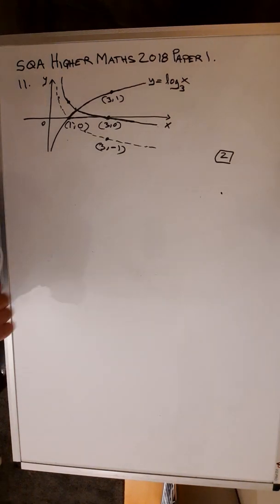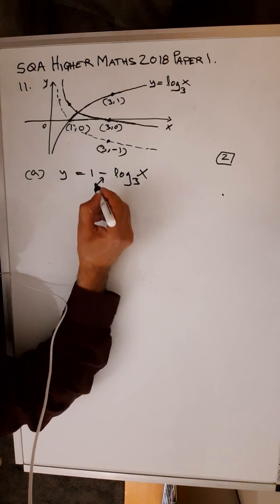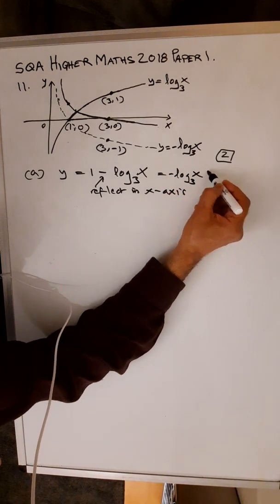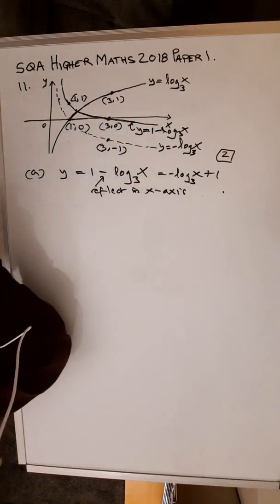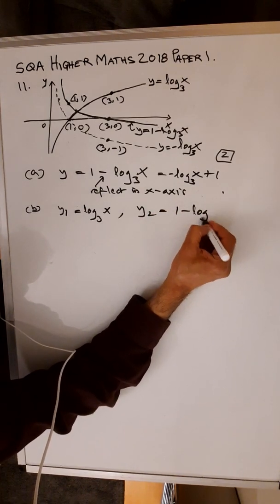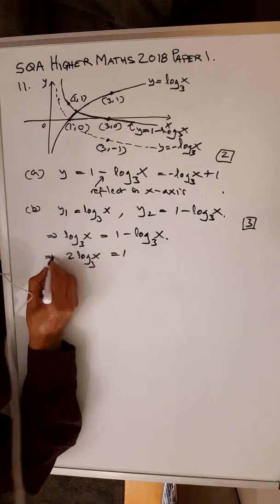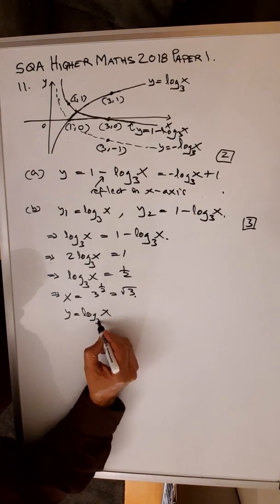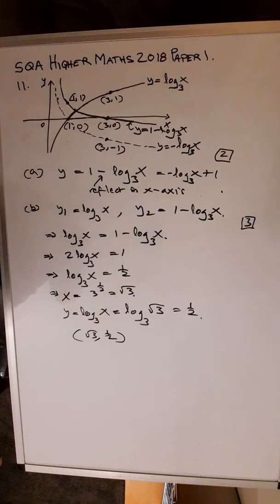SQA Higher Maths 2018 Paper 1 Number 11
Transformation of a Log Curve.